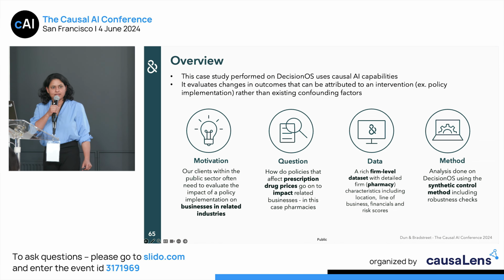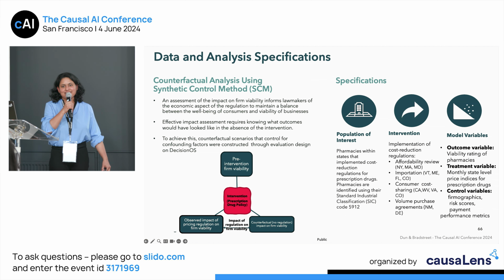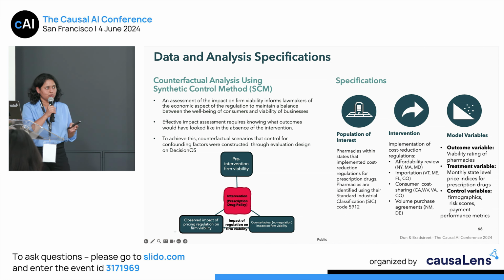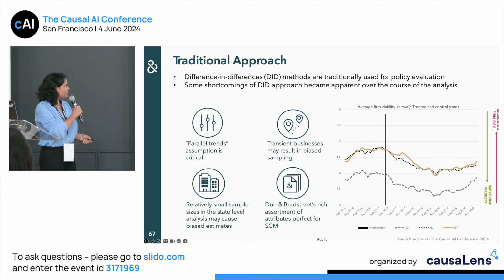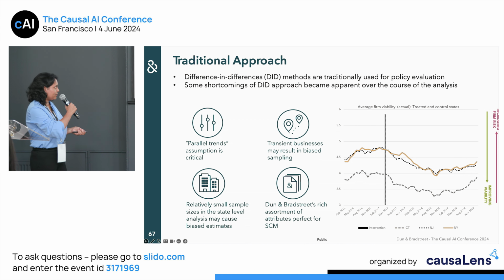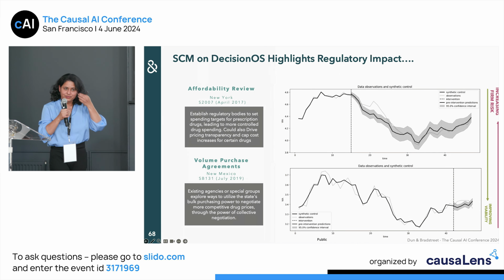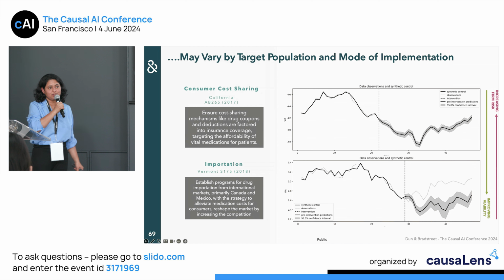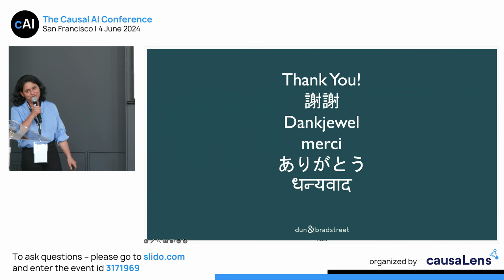Unlocking Policy Solutions with Causal AI; The Causal AI Conference 2024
Nalanda Matia, Senior Director, Econometrics, Dun & Bradstreet
Unlocking Policy Solutions with Causal AI
The Causal AI Conference 2024

to learn more about upcoming conferences.

Nalanda is an experienced Quantitative Economist with a demonstrated history of working in the Information services industry. Skilled in Statistical and Time Series Modeling, Customer Relationship Management (CRM), Predictive Analytics, Predictive Modeling, and Business Intelligence. Strong research professional with a PhD in Economics focused on techniques for fortifying analytical solutions with macroeconomic insights.